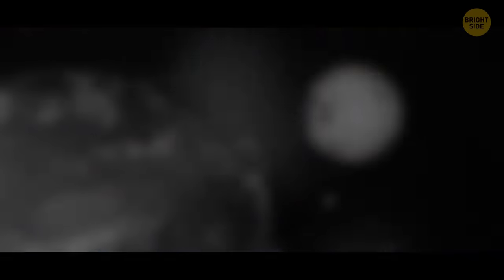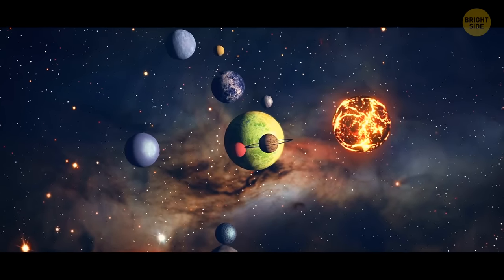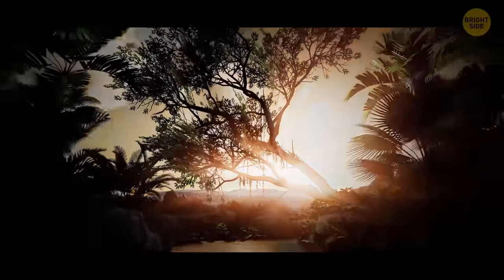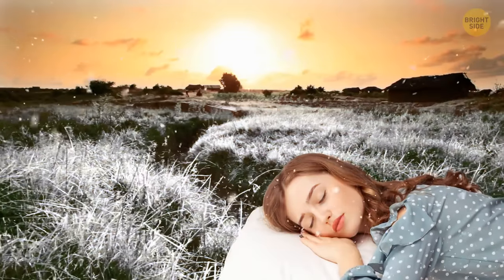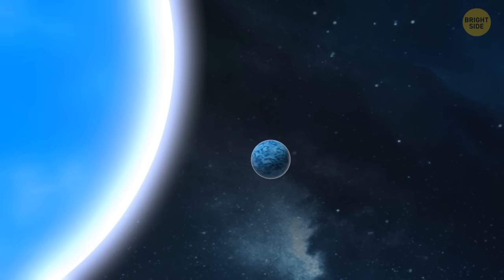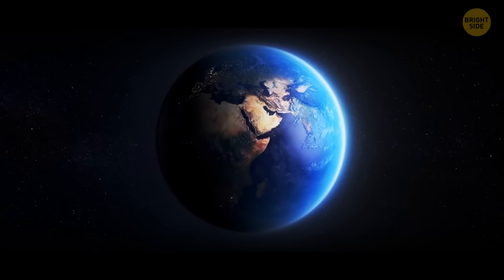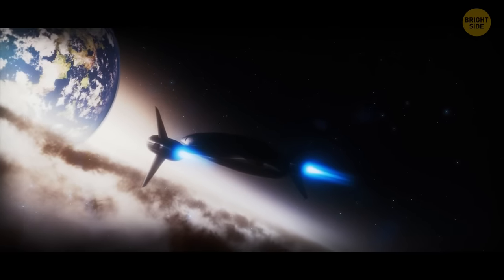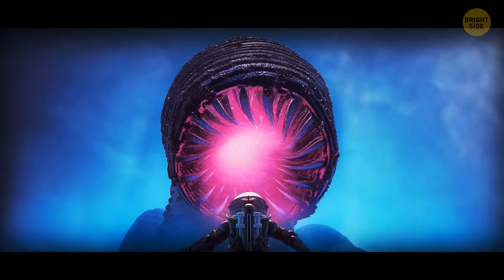Life Beyond Earth: New Potentially Habitable Exoplanets Discovered in the Last Few Years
Embark on a celestial journey as we unveil the latest discoveries in the search for extraterrestrial life. In this video, we delve into the exciting realm of exoplanets, where astronomers have identified new and potentially habitable worlds in the last few years. Join us in exploring the cutting-edge research that expands our understanding of life beyond Earth. From distant exoplanets within the habitable zone to the tantalizing prospects of alien ecosystems, witness the strides made in discovering the cosmic neighbors that might harbor the ingredients for life. Life beyond Earth is not just a possibility; it's a tantalizing reality waiting to be explored.